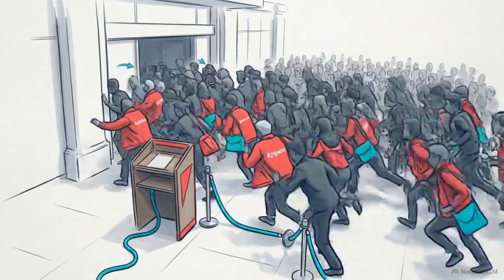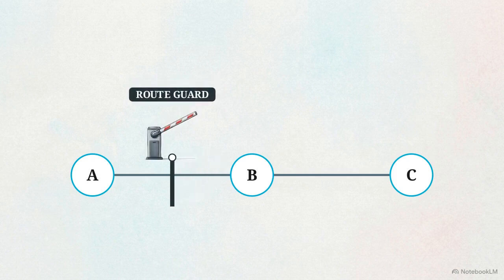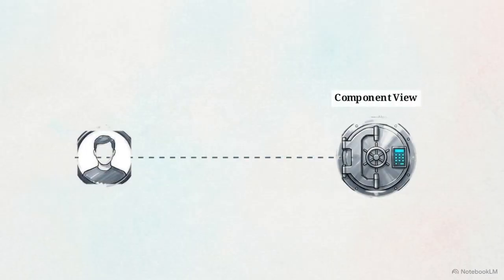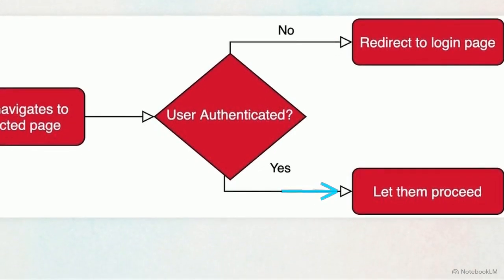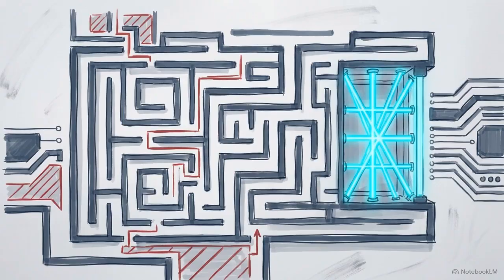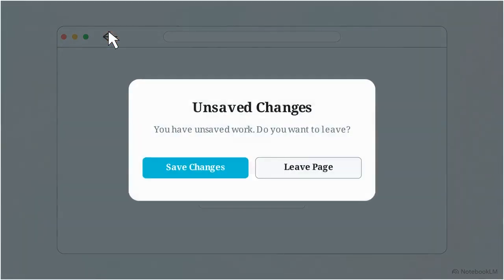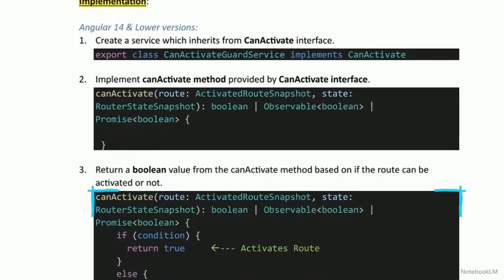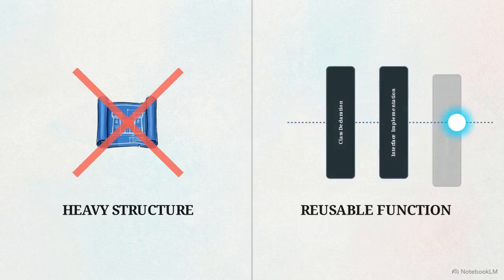Angular 15+ Route Guards Explained: Functional vs Class-Based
🚀 Angular 15+ Route Guards Explained | Functional vs Class-Based Guards

In this video, you'll learn everything about Angular Route Guards in Angular 15+ including the new Functional Guards and traditional Class-Based Guards.

🔥 Topics Covered:
✔ What are Route Guards in Angular
✔ Functional Guards vs Class-Based Guards
✔ canActivate Guard
✔ Authentication & Authorization
✔ Angular 15+ New Features
✔ Real-world Examples
✔ Best Practices
✔ Lazy Loading Protection
✔ Route Security in Angular

This tutorial is perfect for:
✅ Angular Developers
✅ Frontend Developers
✅ Beginners & Intermediate Developers
✅ Interview Preparation
✅ Angular 15/16/17 Learners

💻 Tech Stack:

* Angular 15+
* TypeScript
* RxJS
* Angular Router